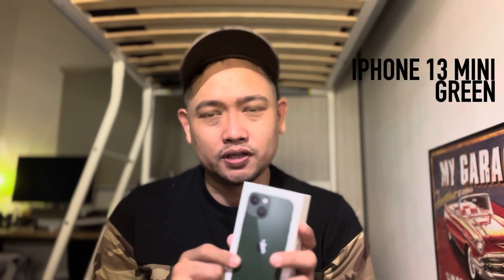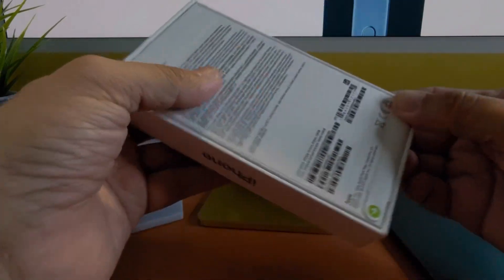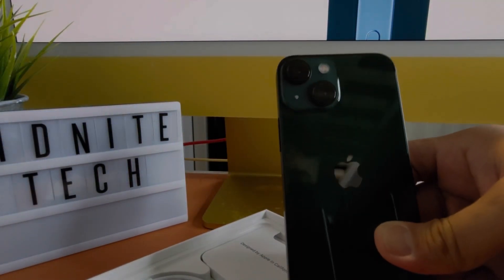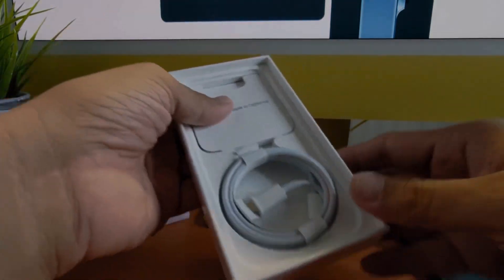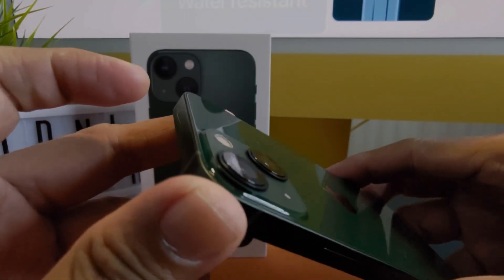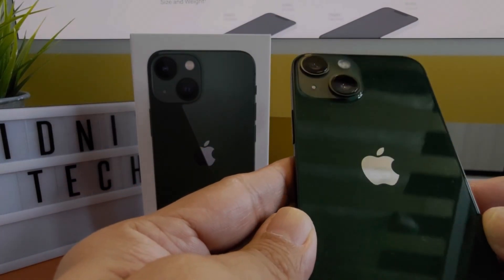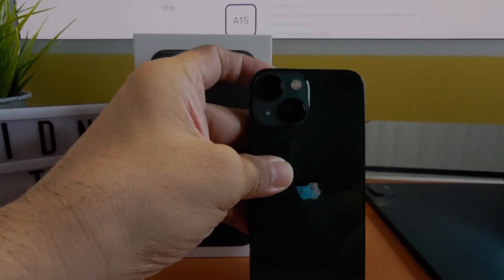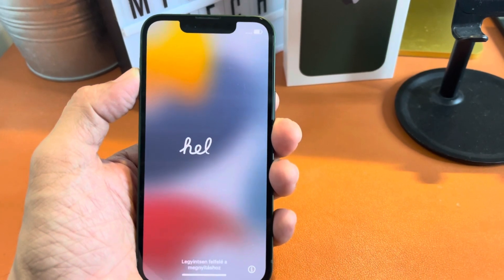iPhone 13 Mini Green - Unboxing and Physical Impressions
We unbox the new green iPhone 13 Mini,
and some initial
impressions of it and will follow this up with an in depth review